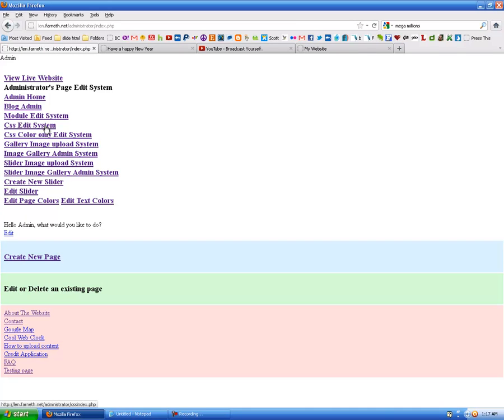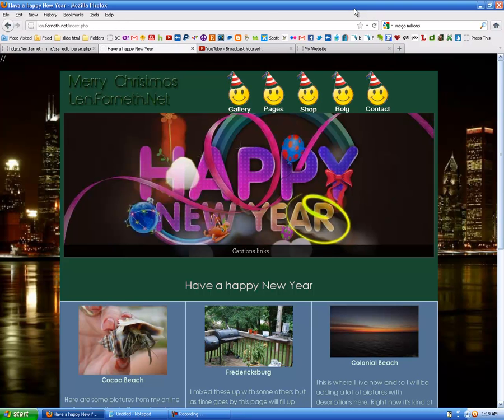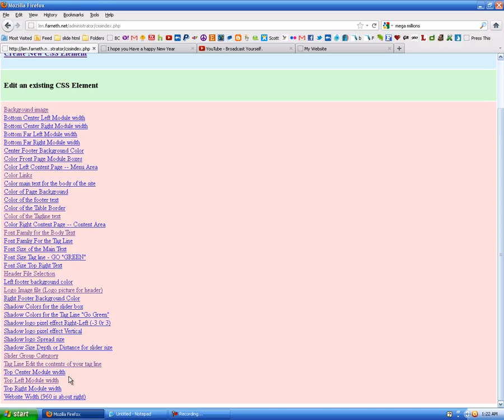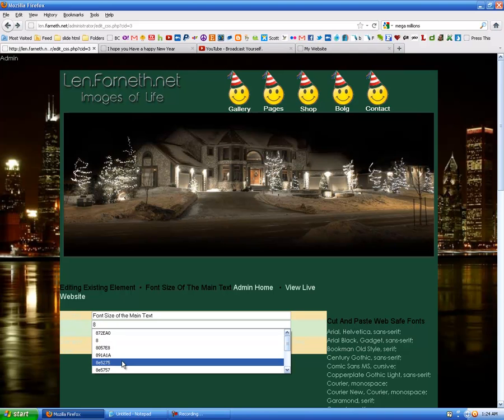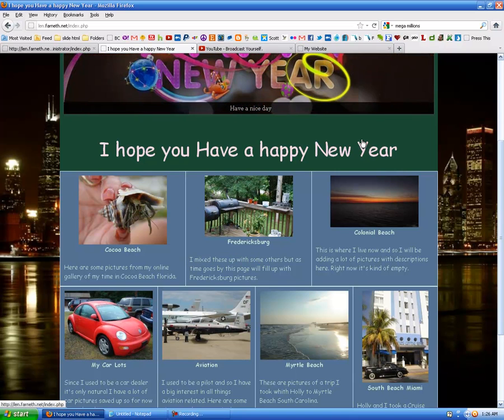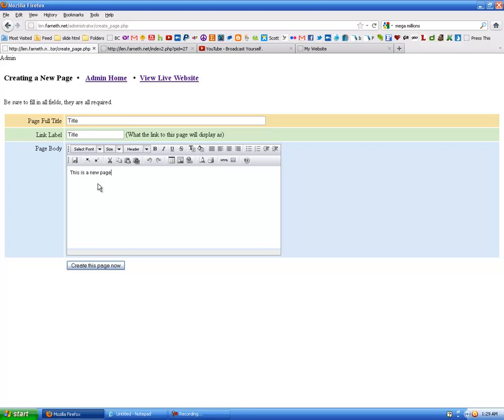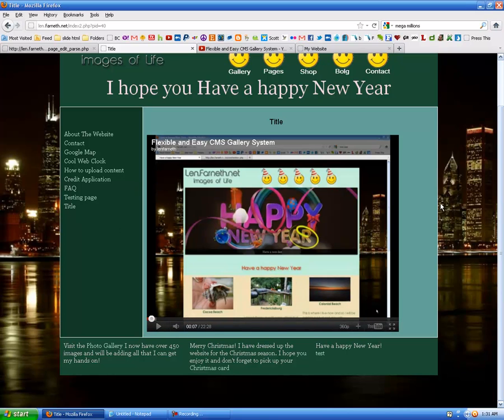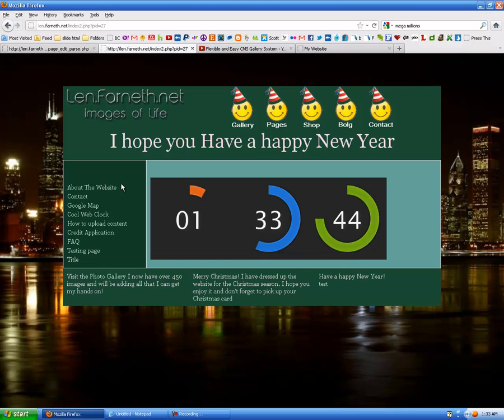Flexible and Easy CMS Dynamic CSS and embeding systems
In this video I show just a few of the many CSS elements that are dynamically controlled in my CMS website system. I also show how to embed video, Google Maps, a Contact form and lots of other cool stuff. Visit http:lenfarneth.com for more information and to see all the videos for this great system.